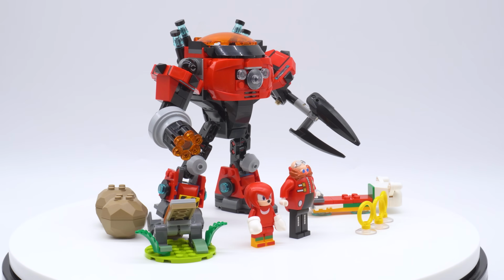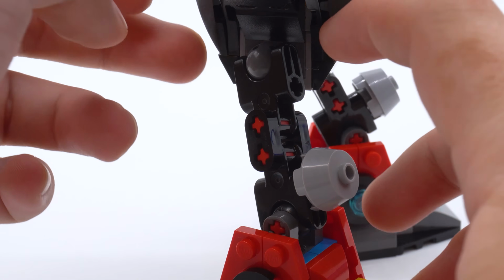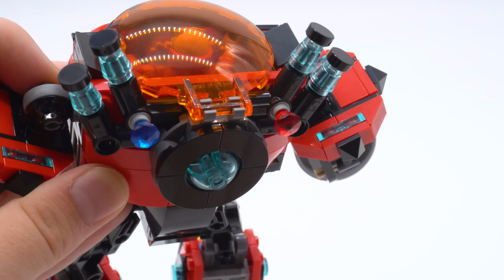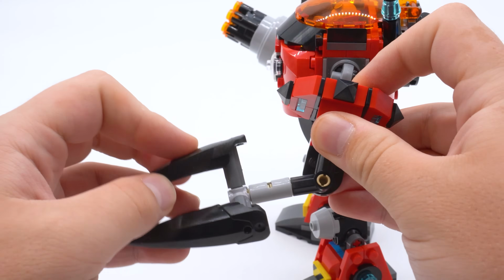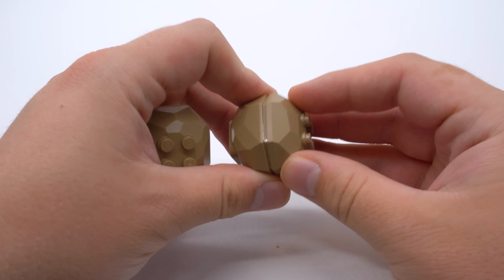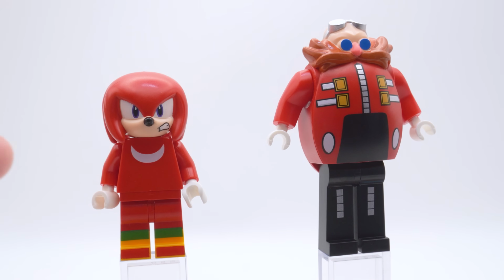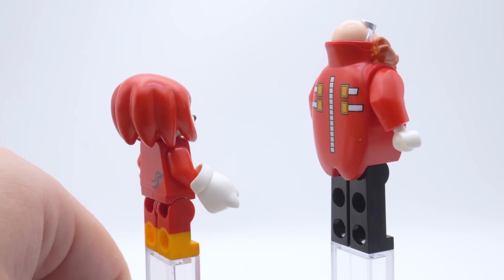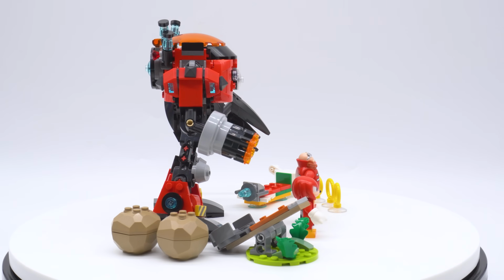Knuckles vs. Dr. Eggman Egg Crusher Mech Showcase & Review! | LEGO Sonic the Hedgehog Set 77005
gifted This is a review of LEGO Sonic the Hedgehog Set 77005 Knuckles vs. Dr. Eggman Egg Crusher Mech! This set was sent to me by LEGO for review, and officially releases on August 1st, 2025 and contains 2 LEGO Minifigures: Knuckles & Dr. Eggman

Timestamps:
0:00 : 360° View & Set Details
0:39 : Main Build - Egg Crusher Mech
5:32 : Side Build - Knuckles Flier
5:57 : Side Build - Rock Catapult
6:39 : Side Build - Rings
6:48 : Minifigures - Knuckles & Dr. Eggman
10:00 : Full Set Overview, Price Discussion, & Recommendation

Official LEGO Description:
Engage Sonic toy fans, boys and girls aged 8 plus with thrilling adventures in this Knuckles vs. Dr. Eggman Egg Crusher Mech (77005) LEGO® Sonic the Hedgehog™ set, full of features and functions. This gift for gamers includes a hands-on posable toy mech with an opening cockpit, rotating 6-stud launcher, a massive spinning claw and articulated limbs for interactive play. 2 characters, Knuckles the Echidna and Dr. Eggman, are ready for role-play fun, plus, there’s a hoverboard, a catapult toy with 2 boulders, 3 Gold Rings and 2 Chaos Emeralds.

Any action-loving kid will be proud to own this gaming toy. The cool Sonic playset works with other LEGO Sonic the Hedgehog™ sets in the range (all sold separately), and fans of the Blue Blur will love this play toy featuring their favorite gaming characters. Kids also enjoy an easy, intuitive building adventure with the LEGO Builder app, where they can zoom in and rotate models in 3D, save sets and track their progress. Set contains 350 pieces.

Sonic gamer merch playset – Treat fans and kids aged 8 and up to this Knuckles vs. Dr. Eggman Egg Crusher Mech playset, with multiple play options and 2 iconic characters to inspire fun stories
Dr. Eggman mech toy – This role-play toy for kids features a buildable, posable mech, a hoverboard and a catapult toy with 2 boulders, plus Knuckles and Dr. Eggman characters
Hands-on interactive fun – Set has a posable mech with a 6-stud rotating launcher, giant spinning claw and articulated limbs to inspire play, and it’s easy for gaming toy fans to take on playdates
LEGO® mech adventures – This fighting toy also includes a catapult with terrain that launches boulders with a lever push, letting Sonic fans play out endless action with Knuckles and Dr. Eggman
Active gifts for gamers aged 8-12 and up – A fun Sonic gift for boys or girls, with Knuckles, Dr. Eggman and a mech, which makes a unique gift idea for kids who like hands-on toys for interactive play
A fun way to build – The LEGO® Builder app guides kids on an intuitive building adventure where they can save sets, track their progress and zoom in and rotate models in 3D while they build
Creative LEGO® toys – All of the LEGO Sonic the Hedgehog™ playsets introduce kids to fast-action fun and imaginative play with different characters and story possibilities in each set
Dimensions – The 350-piece set includes a LEGO® mech toy that stands over 6 in. (15 cm) tall and a catapult with terrain that measures over 1.5 in. (4 cm) high, 2 in. (6 cm) wide and 3 in. (7 cm) deep